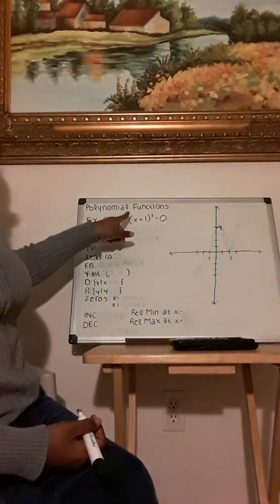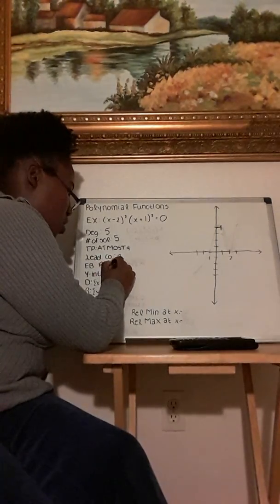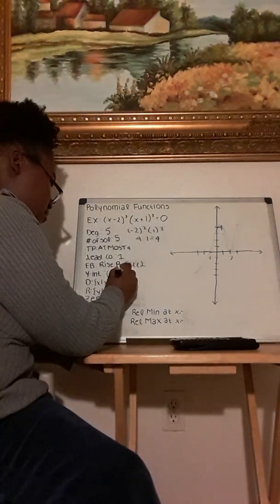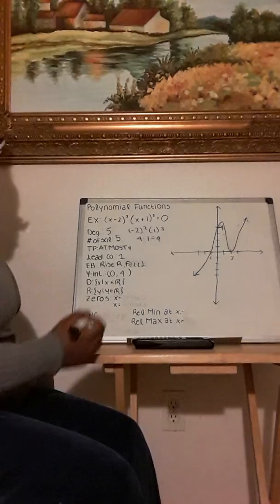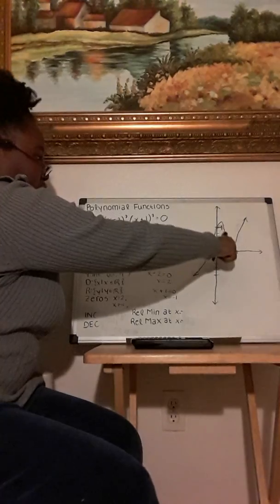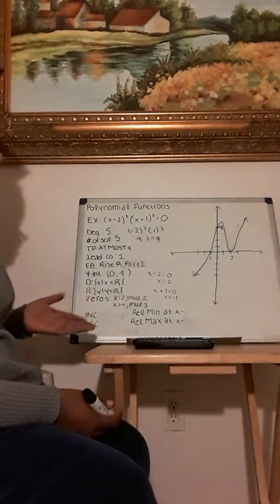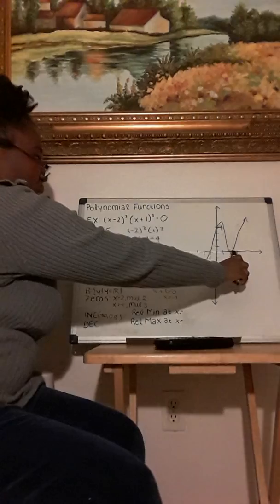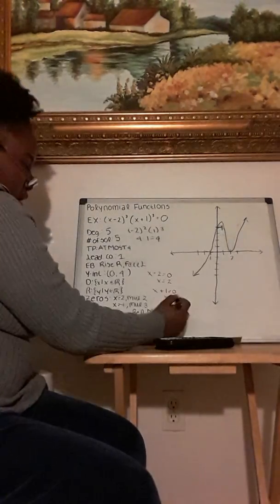Polynomial Functions Video- Stephanie Noel, Period 2 Calc